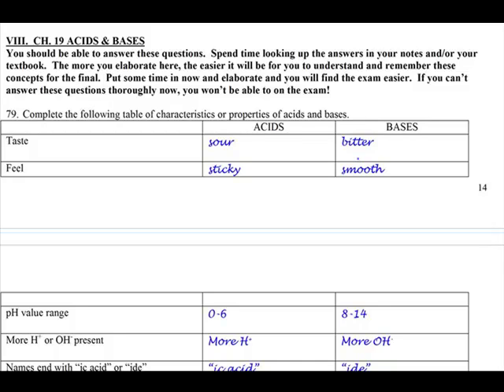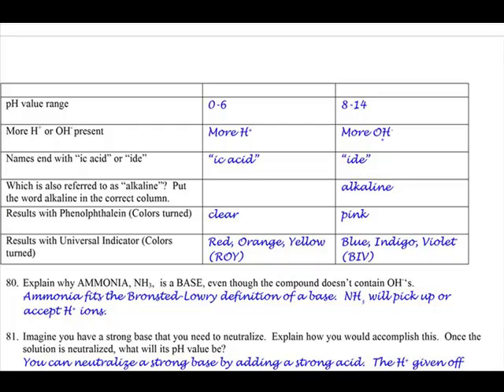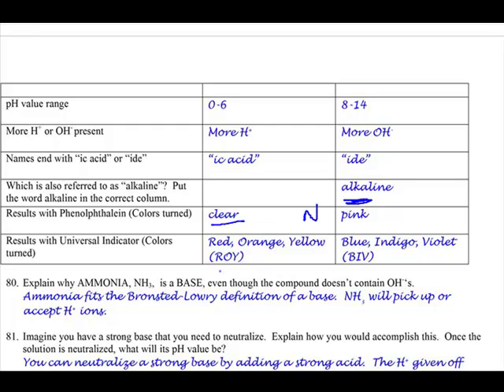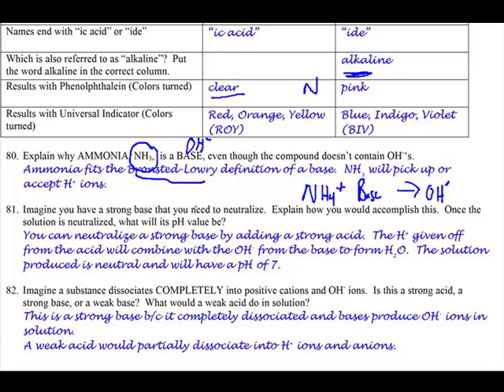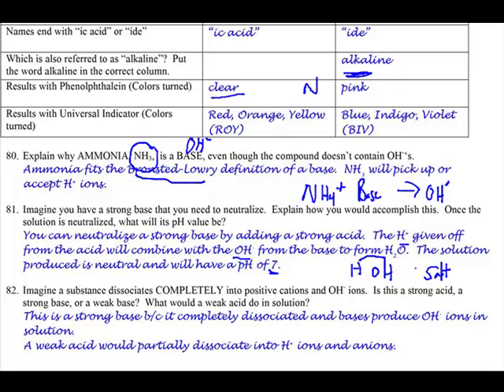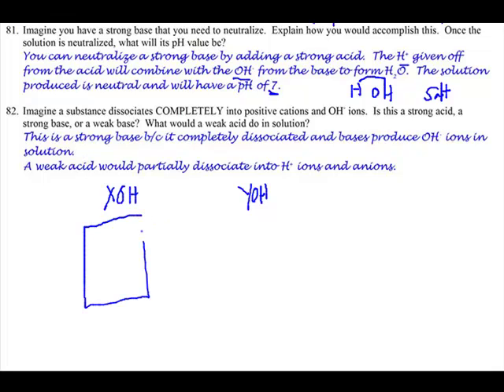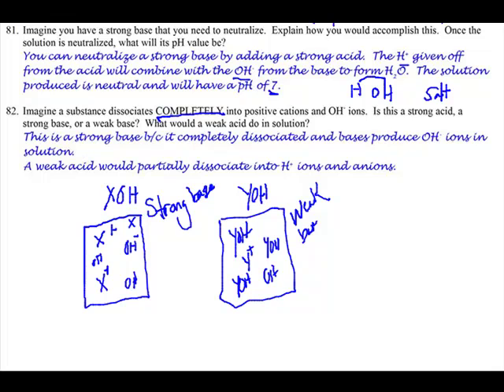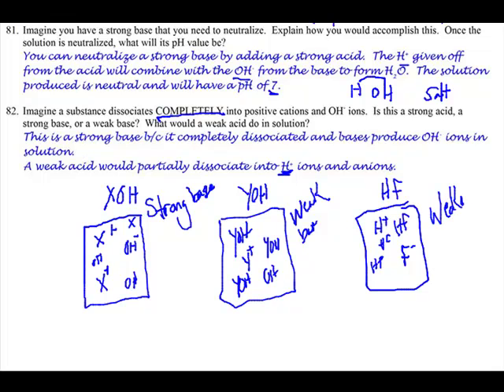Final #'s 79-82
Final Exam Review ACP Chem